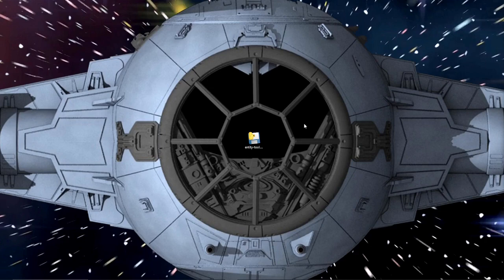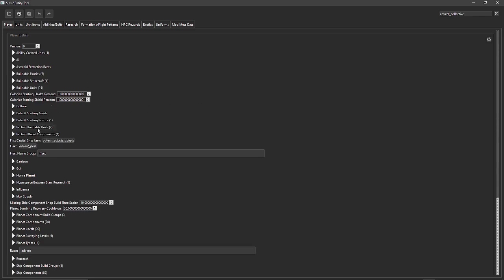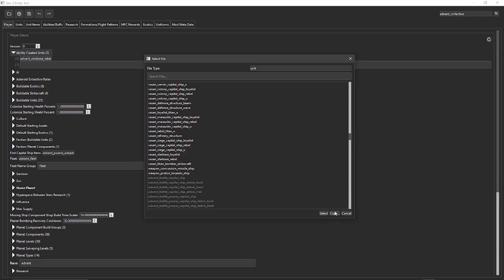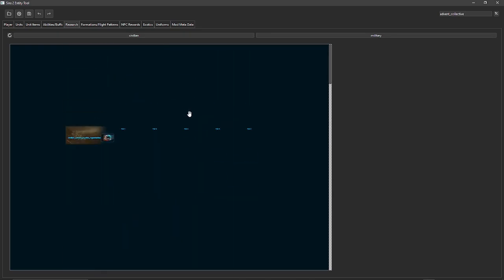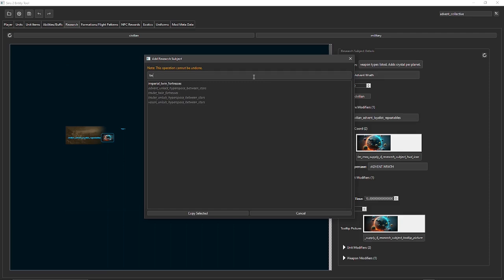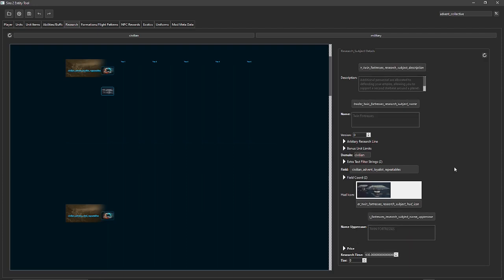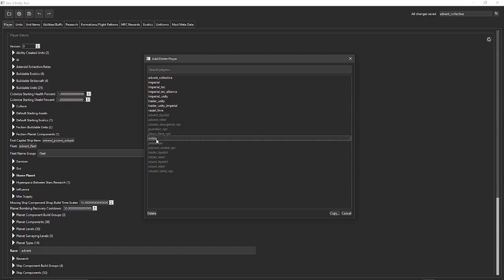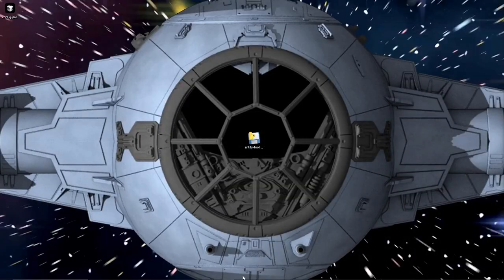Entity Tool Beta - a modding tool for Sins of a Solar Empire 2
I wanted to make modding Sins 2 easier, so I made this!